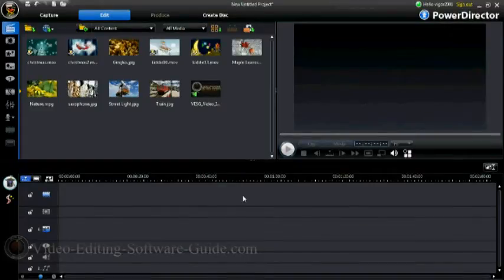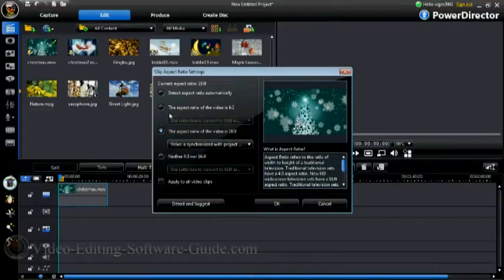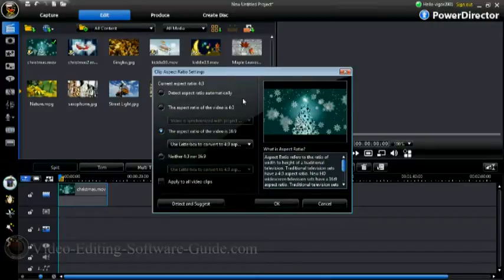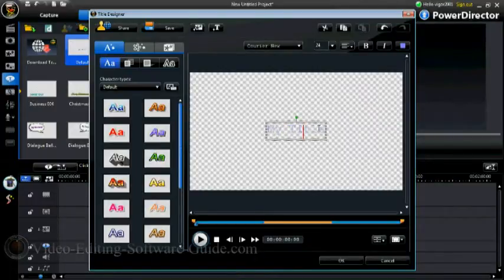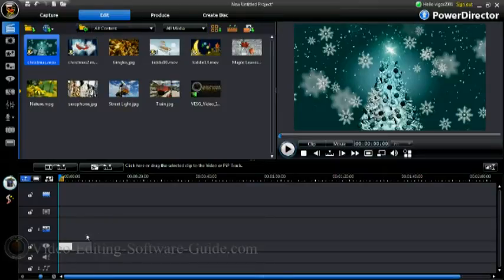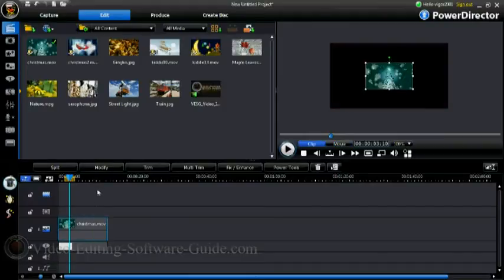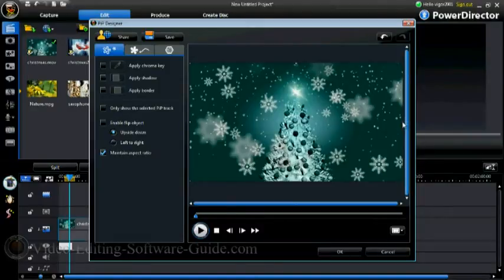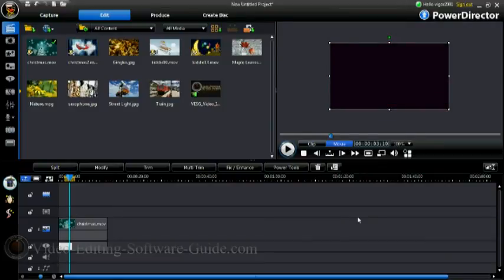How to Letterbox & Add Black Bars to Video | PowerDirector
The PowerDirector 8 letterbox / black bars tutorial will show you how to create black bars or black pillars on the bottom and top of your video. This tutorial uses PowerDirector 8 Ultra but it can be used for PowerDirector 9, 10, 11, 12, 13 and 14. Maliek Whitaker will show you how to create a nice letterbox effect. This tutorial can also be used to removed black bars or pillars by doing the opposite of what the video shows or zooming in on your footage.